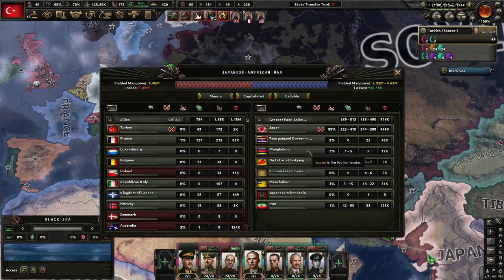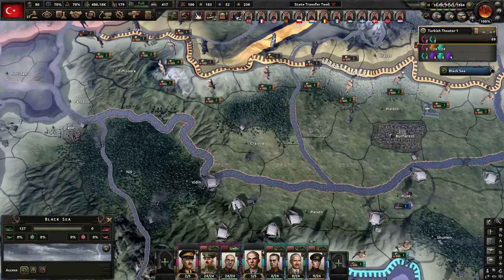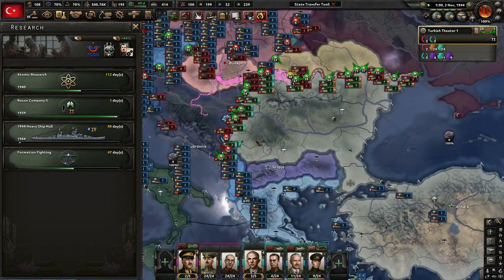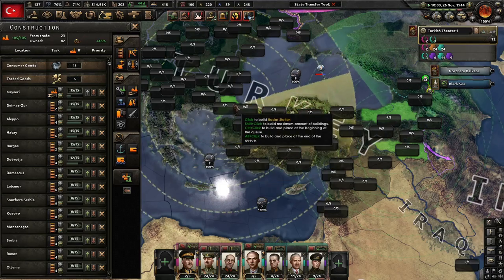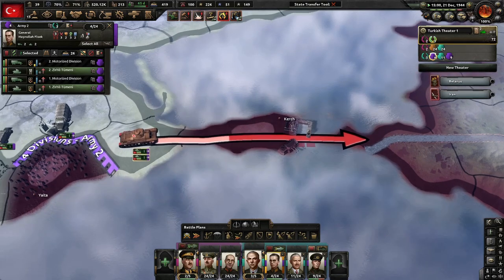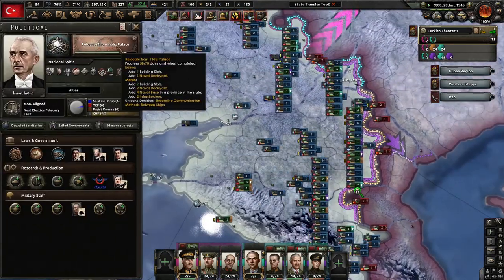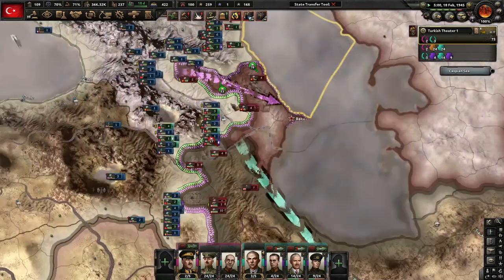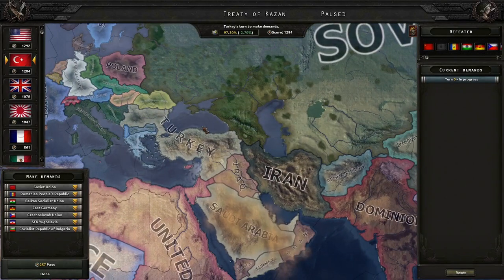The Fight Against Communism! Hoi4 Battle For The Bosporus! Turkey #6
Since the end of the Great War, Turkey has managed to secularize and modernize. With Atatürk helming the nation, we have prospered as well as anyone could. However, Turkey faces threats from both the outside and inside. We must be ready for anything and everything!

Mods Used: None